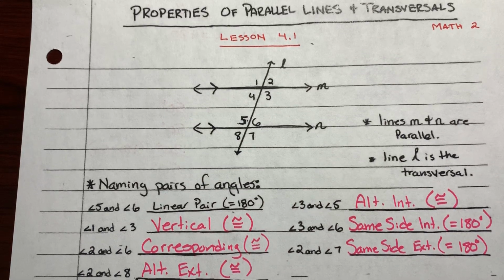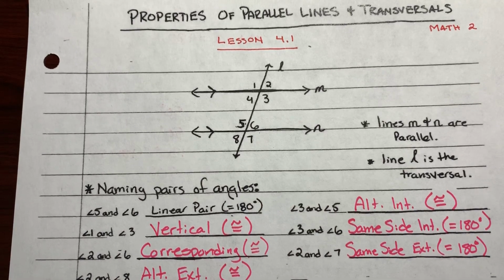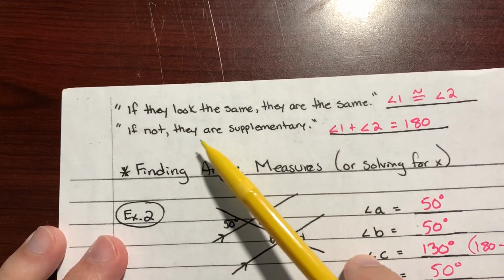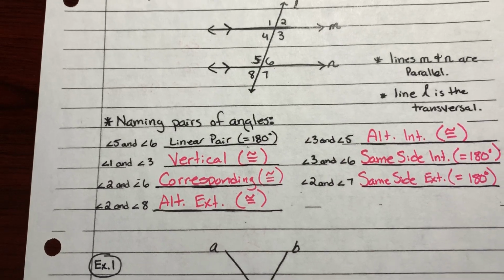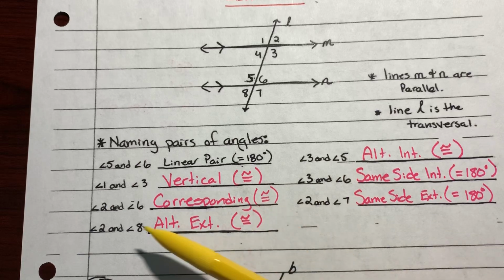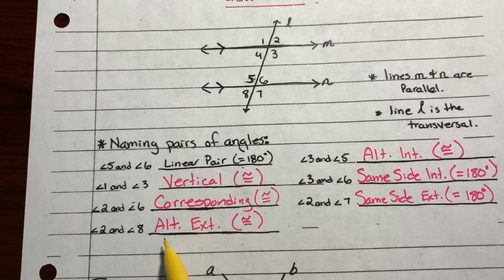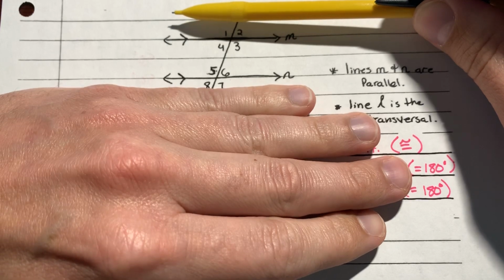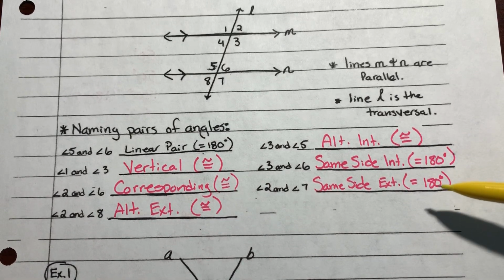Math 2 Lesson 4.1 (part 1)